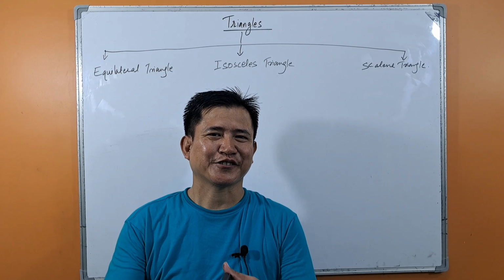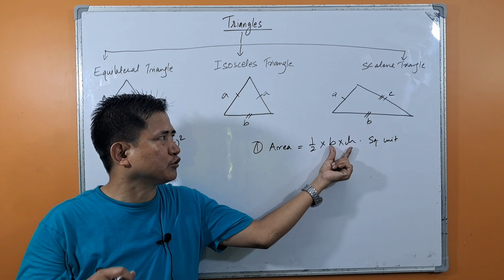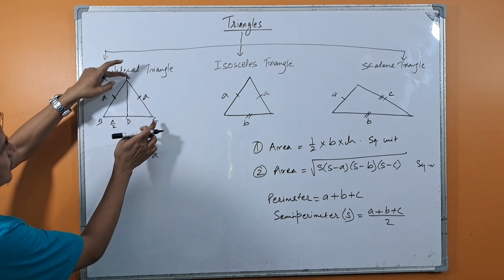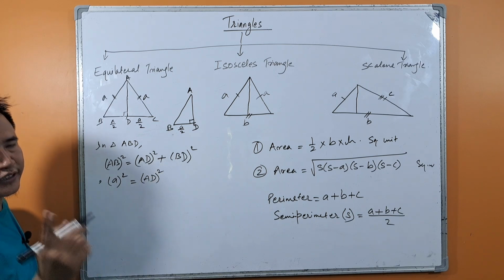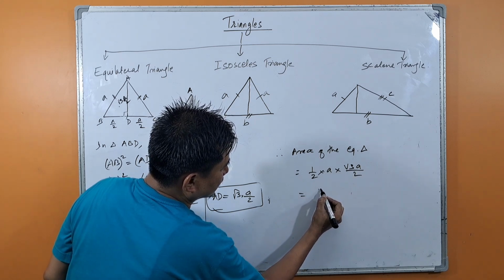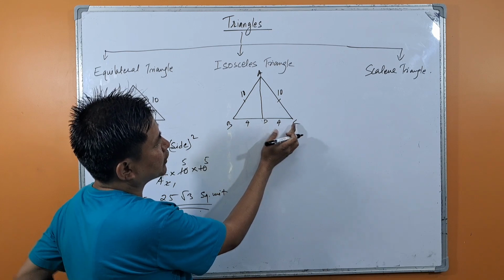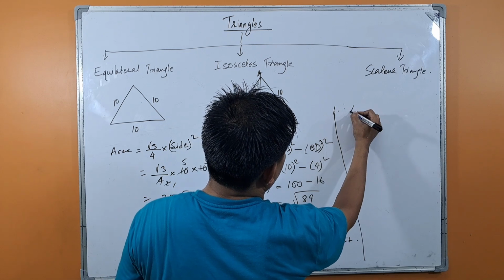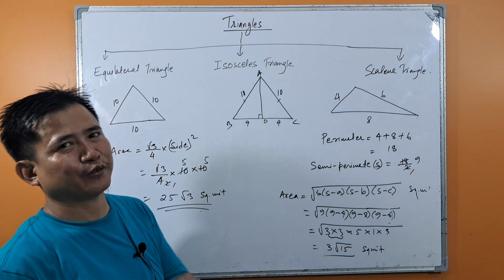How to Easily Find the Area of Any Triangle – Step-by-Step for Beginners! with Simple Examples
Area of Triangles Made Easy! Master Scalene, Isosceles, and Equilateral in 5 Minutes

triangle area formulas
triangle area formula proof
triangle area formula in english
triangle formula area and perimeter
triangles class 9
triangles class 9 ex 7.1
triangles class 9 ex 7.2
triangles class 9 icse

In this video, we’ll break down the easiest methods to find the area of all three types of triangles: equilateral, isosceles, and scalene. Whether you’re a beginner or just need a quick refresher, we’ve got you covered! We’ll walk through step-by-step examples so you can confidently solve any triangle area problem in your exams. Perfect for secondary-level students and anyone looking to understand triangles simply and effectively. Watch now to master triangle areas in just minutes!

Key Topics Covered:

How to find the area of an equilateral triangle

How to find the area of an isosceles triangle

How to find the area of a scalene triangle